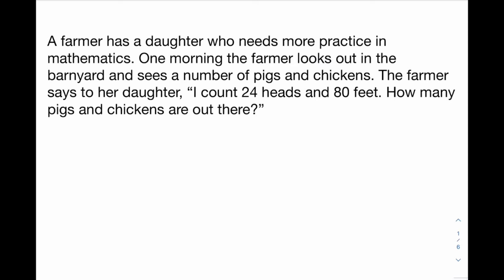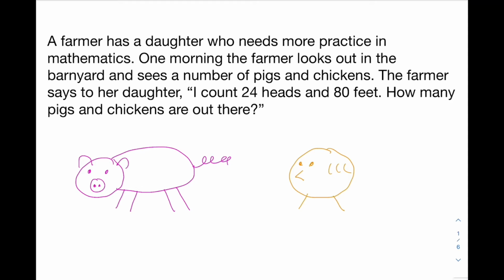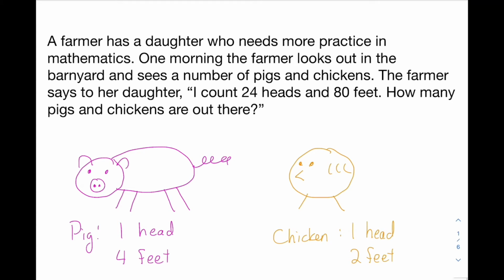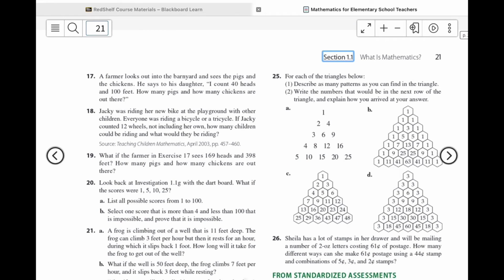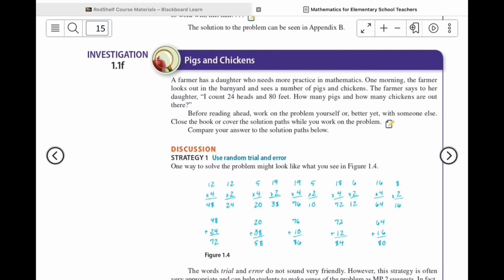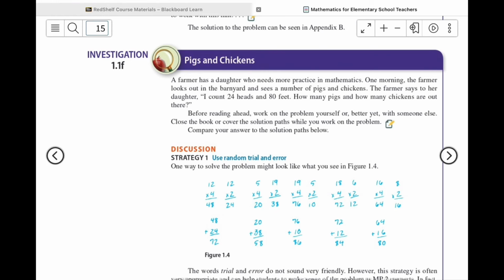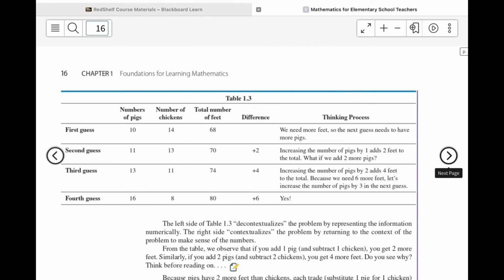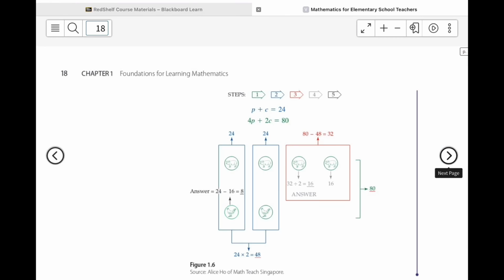Problem Solving: Pigs and Chickens part 1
This problem has multiple paths to solution. The video shares some resources and an overview of some solution paths.